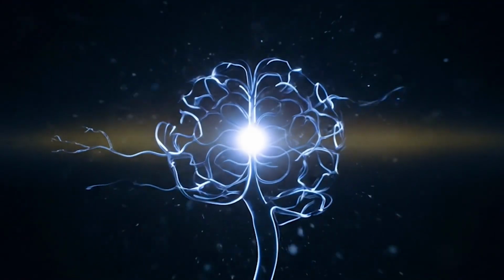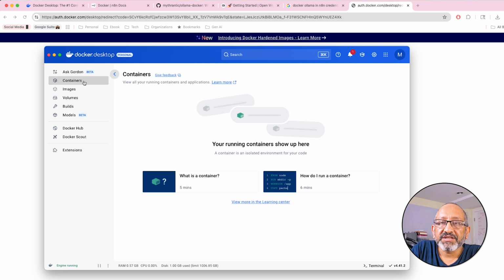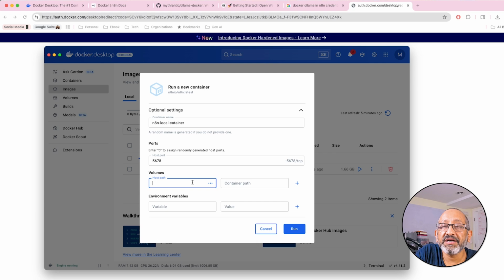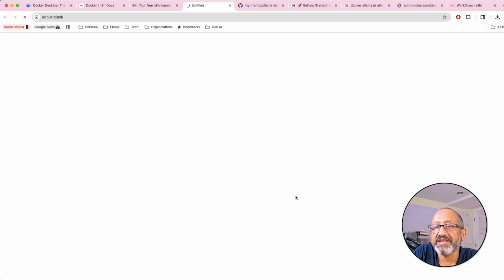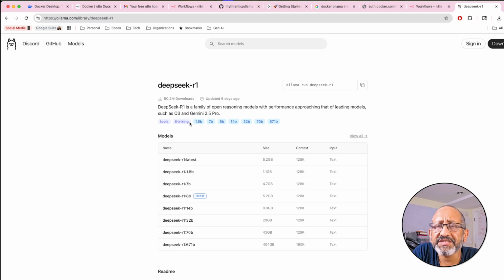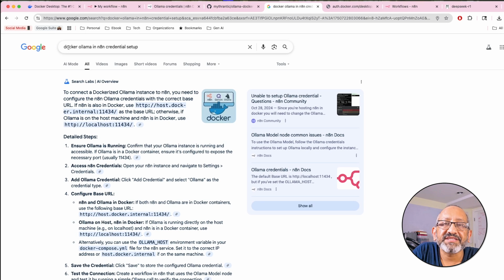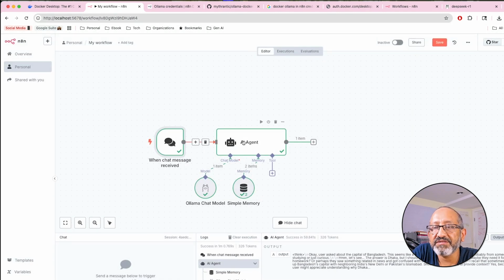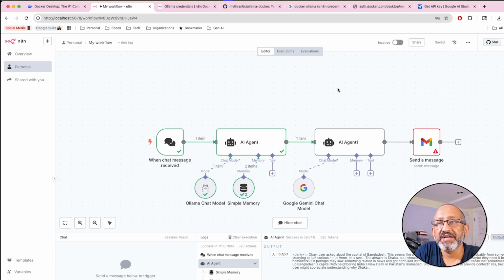Run AI Locally for FREE: Docker + N8N Setup Revealed (No Cloud Bills)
What if you never had to pay for ChatGPT API again? In this step-by-step tutorial, we reveal the SHOCKING setup that lets you run powerful AI workflows completely locally on your computer—without cloud bills, without OpenAI subscriptions, without monthly API charges. Learn how Docker, N8N, and Olama work together to save you thousands while giving you FULL CONTROL over your AI.

The Local AI Setup REVEALED:Most developers are bleeding money on API costs. Here's what actually works:

Docker Containerization Explained — Why Docker is the game-changer: isolated environments, no system pollution, easy setup/removal. Installation on Mac/Windows/Linux step-by-step
N8N Workflow Automation — The open-source tool (100M+ downloads on Docker Hub) that replaces expensive automation platforms. Build AI agents with NO CODE in minutes
Olama: Run LLMs Locally — The game-changer: run Deepseek, Gemini, Mistral, Llama locally on your machine. The cost difference: $0 vs. $10K+/year in API fees
Hardware Reality Check — What laptop specs you ACTUALLY need (16GB RAM example shown), how to choose the right model size for your machine, RAM vs. storage breakdown
Live Setup Demo — Watch as we install Docker, pull N8N and Olama containers, set up volume mapping, and run everything locally on port 5678 and 11434
Building Your First AI Workflow — Create a chat-triggered AI agent in N8N connected to local Olama LLM. Ask questions, get instant local responses (Bangladesh capital example shown)
Multi-Model Integration — Add Google Gemini API to N8N for hybrid workflows (local + cloud models for best of both worlds)
MCP Servers & Advanced Workflows — Introduction to Model Context Protocol for building enterprise-grade AI agents locally

Timestamps:
0:00 — The $10K/Year Problem Nobody Talks About
4:31 — What Docker Actually Does (Installation & Setup)
7:30 — N8N: The Workflow Automation Game-Changer
11:07 — Olama: Running LLMs on Your Machine
14:08 — Live Demo: Building Your First Local AI Workflow
17:57 — Connecting Models & Advanced Automations
24:39 — Adding More AI Models & Final Setup
28:54 — Next Steps & Advanced Possibilities

Why This Changes Your AI Game:Understanding how to run AI locally is the difference between paying $500-$10,000/month in API costs OR running unlimited AI for near-zero cost. Companies, developers, and entrepreneurs are wasting money because they don't know this setup exists. After this video, you'll have a FREE, private, unlimited AI environment running 24/7 on your own machine.

✅ Run AI Locally Free Docker — Learn how to run AI locally for free using Docker, N8N, and Olama without cloud bills
✅ Docker N8N Olama Setup — Master Docker N8N Olama setup step-by-step with live demonstrations and real workflows
✅ Save API Costs Locally — Discover how to save thousands in API costs by running AI locally instead of using OpenAI ChatGPT subscriptions

Perfect For:
AI engineers tired of API bills, software developers building AI products, startups needing cost-efficient AI, computer science students learning AI architecture, anyone wanting privacy and control over AI computations, freelancers automating workflows. Your Local AI Revolution Starts Here:After watching this video, you'll have a fully functional, FREE AI environment running locally. No cloud dependency. No monthly bills. No API rate limits. Just pure, unlimited AI power on your machine.

💬 Drop a Comment: What's YOUR biggest pain point with API costs? Are you ready to go local?Share this with every developer and AI builder wasting money on APIs. Your friends need this.